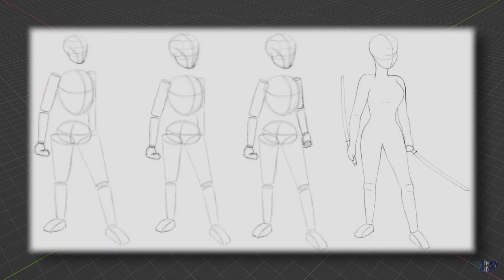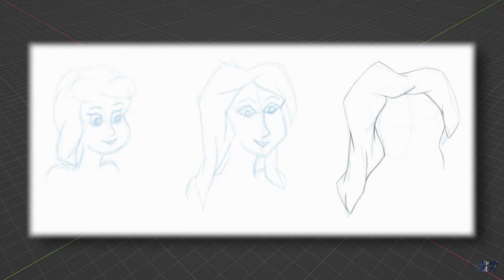Character Design for the Beginner Artist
This first Production Diary covers the initial idea of using open source software such as Blender and Krita to produce a short film (The Trinary Prophecy). Starting with the creation of initial character designs and how I repeated all of the same old mistakes and what I did to overcome them.

CHAPTERS
00:00 Opening
00:33 Intro
00:44 Mistakes of the Past
01:49 A New Plan